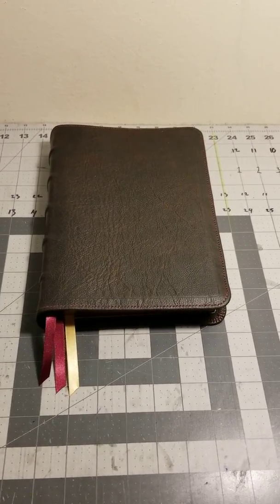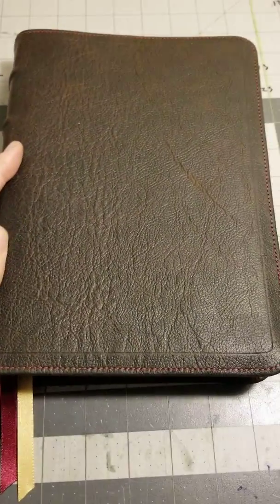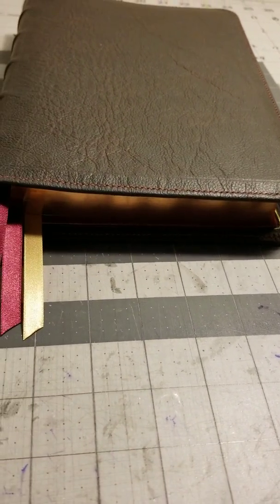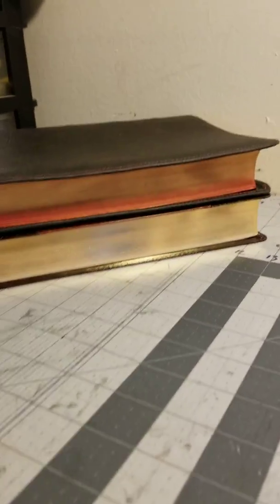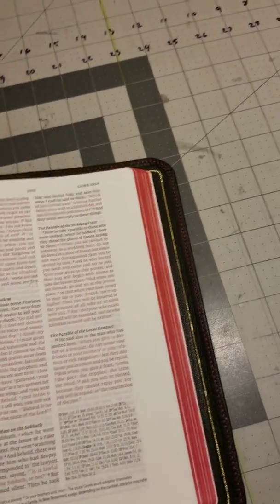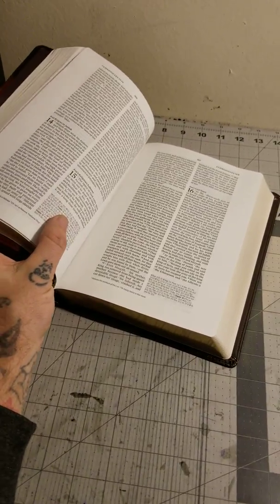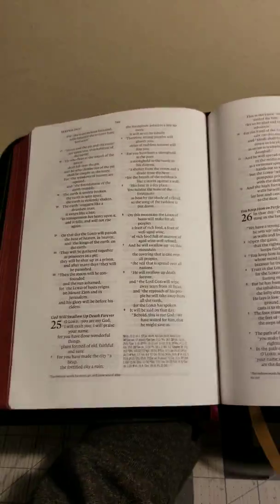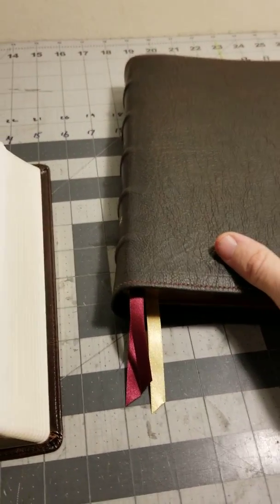ESV wide Margin Reference Bible rebound by Post Tenebras Lux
Bible review.